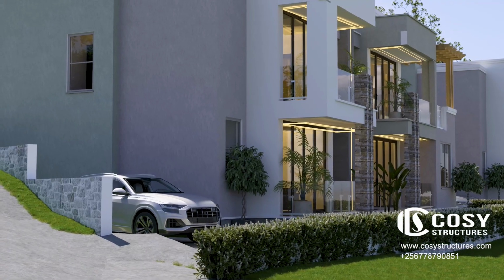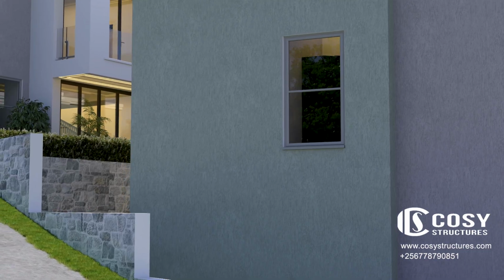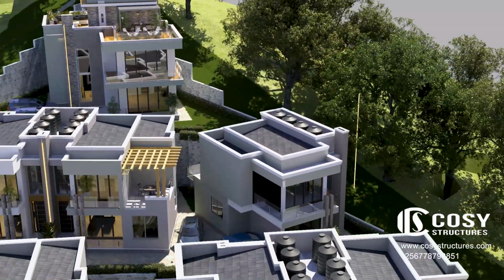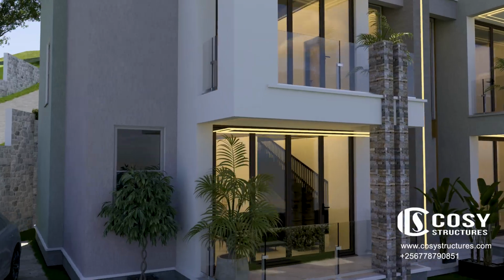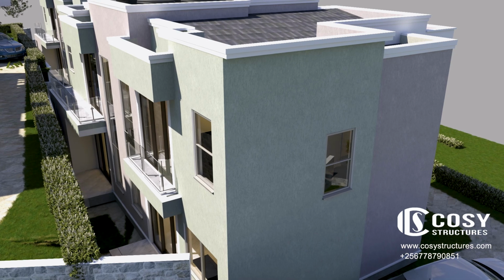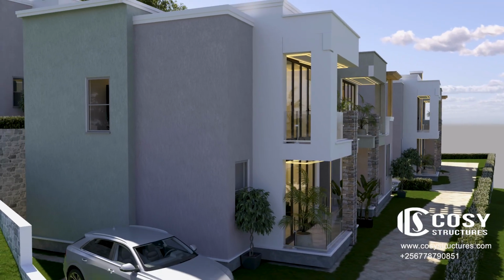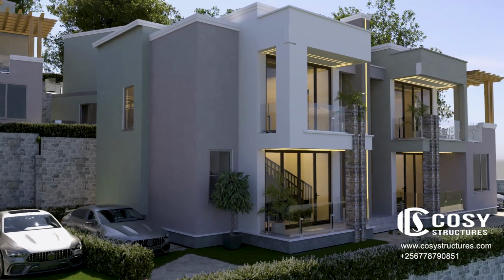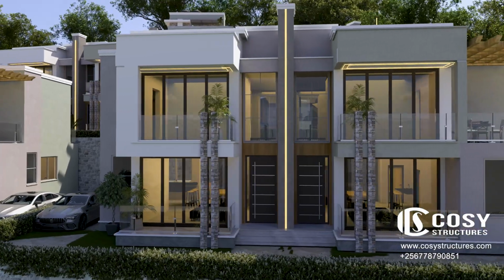Modern Duplexes & Slope-Top Villa | 2 & 3 Bedroom Home Designs You’ll Love!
Step into a world of modern elegance and functional design! 🏡✨
This video showcases a stunning collection of residential architectural plans, including:

✅ Three units of 2 & 3 Bedroom Semi-Detached Duplexes
✅ A beautifully designed 2 Bedroom Standalone Home
✅ A breathtaking 3 Bedroom Villa perched on a steep slope

Each unit is thoughtfully designed to maximize space, comfort, and natural light — perfect for families, investors, or anyone seeking a stylish living environment. The slope-top villa offers panoramic views and seamless integration with the terrain for a truly unique living experience.

🎥 Watch the full walkthrough and be inspired by smart layouts, clean facades, and beautiful finishes!